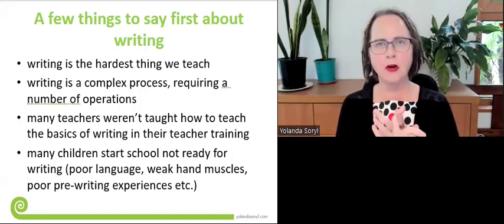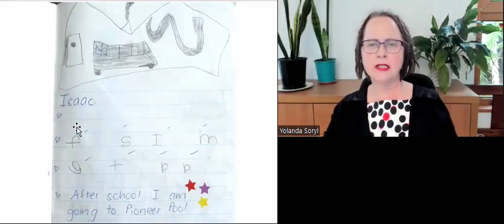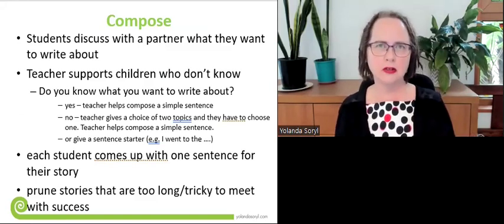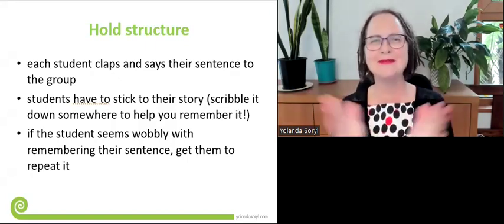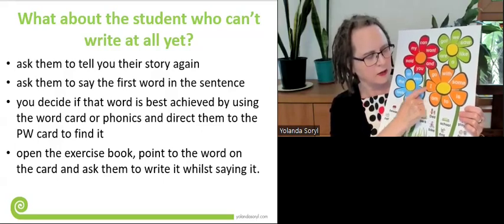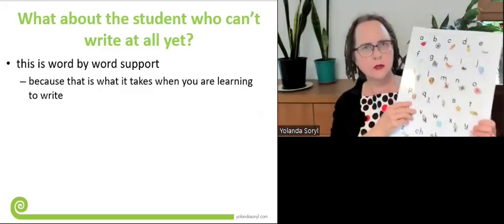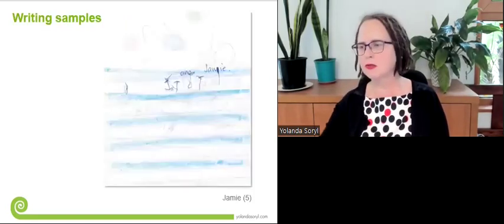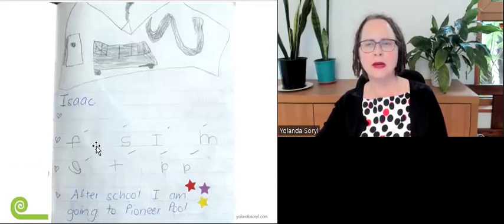How to teach writing to students who can’t write yet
Yolanda shares her methods in teaching the very basics of writing to students who are not writing yet.

A few things to say first about writing
- writing is the hardest thing we teach
- writing is a complex process
- many teachers in their teacher training weren’t taught how to teach the basics of writing
- many children start school not ready for writing

Getting started
- set up the writing environment
- when?

The 4 steps in an early writing lesson
- compose
- hold structure
- write

What about the student who can’t write at all yet?
What you can insist on for beginning writers
What next?

A few last points
- write everyday
- let students write what they want to write about
- students should have a reason for every letter they write on the page
- teach: phonics, how to read and write basic common words, handwriting